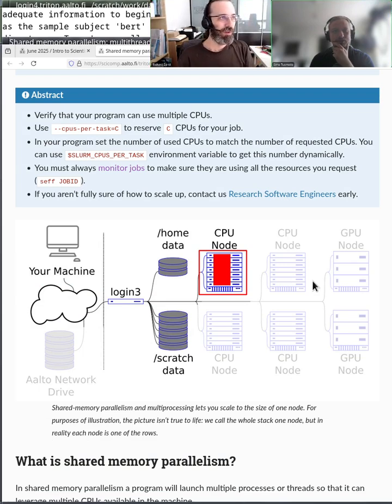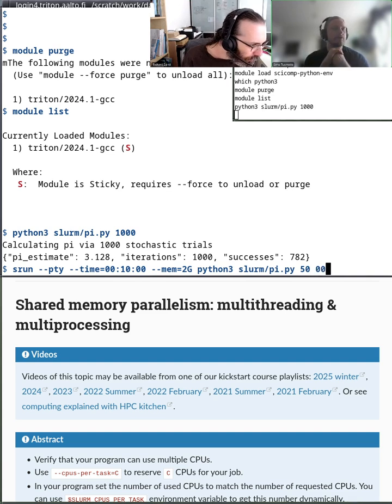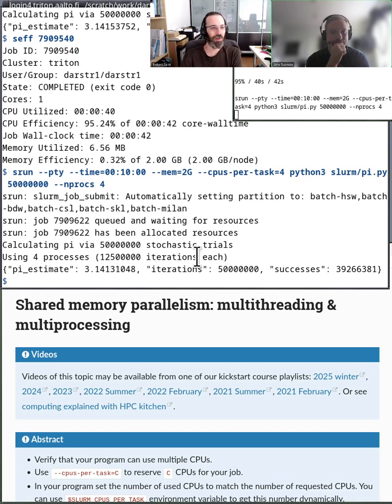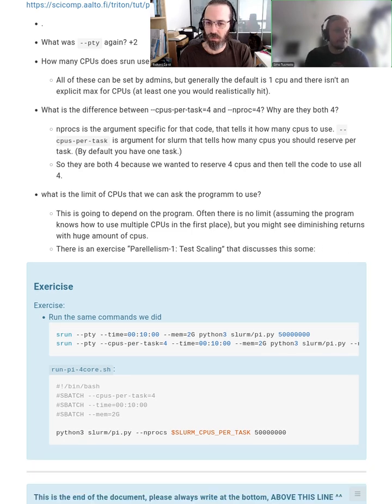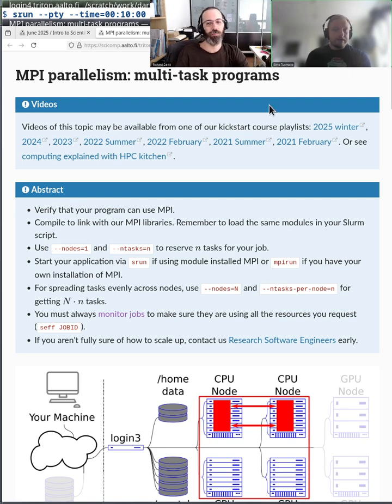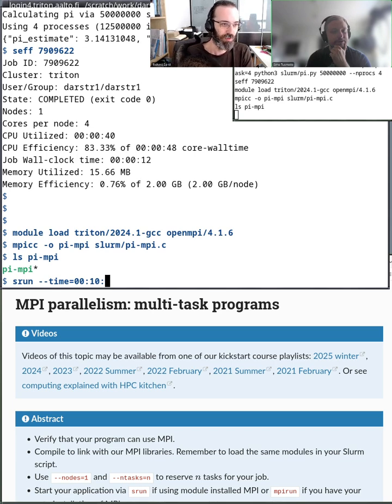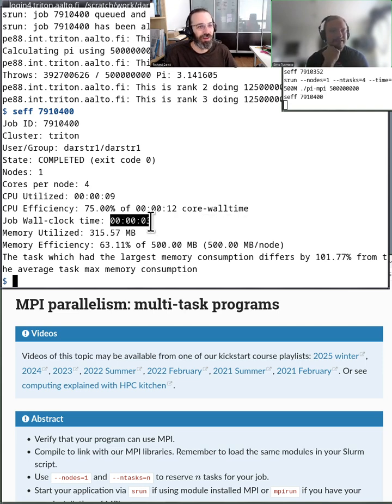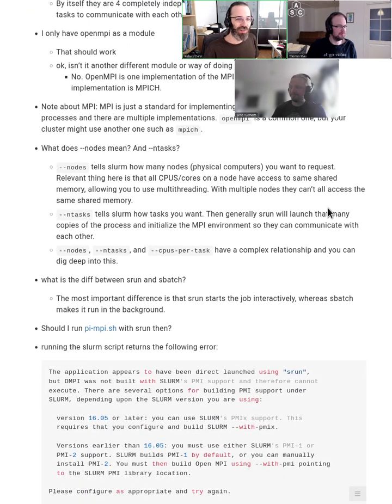2.7 Different methods of parallel computing - HPC/SciComp Kickstart summer 2025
Before we get to how to run parallel jobs, let's talk about the different forms, since a person must keep these straight in order to run them the right way on the cluster.  The forms are listed below.

00:56 Shared memory parallelism
03:57 Demo of shared memory parallelism
12:37 Q&A
16:18 Exercise (shared memory)
16:44 Message passing (MPI)
20:53 Demo of MPI
31:18 Exercise (MPI)
31:42 Back from exercise
34:51 Daily wrap-up / preparation for the next day